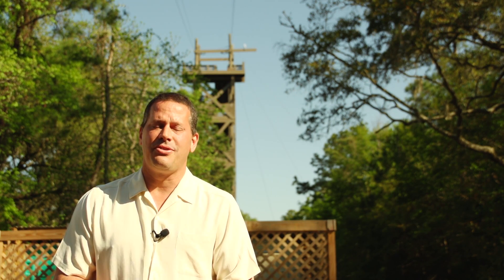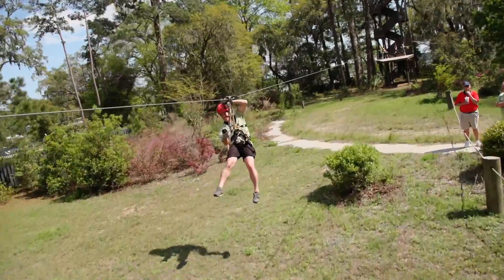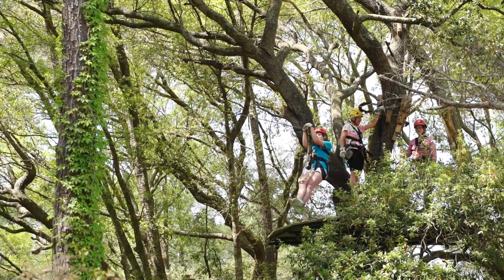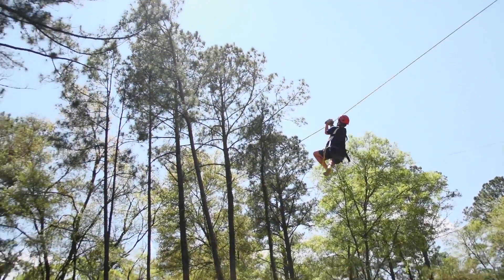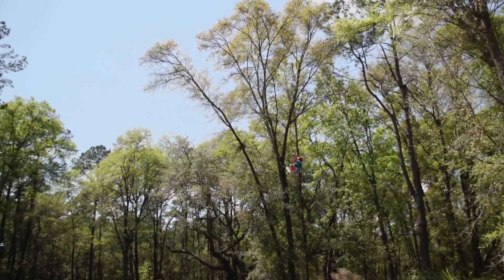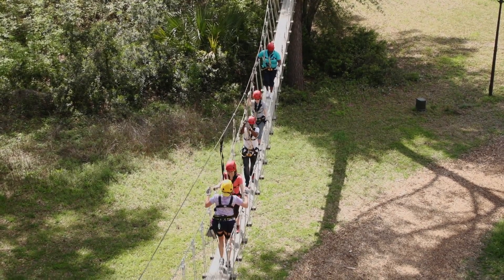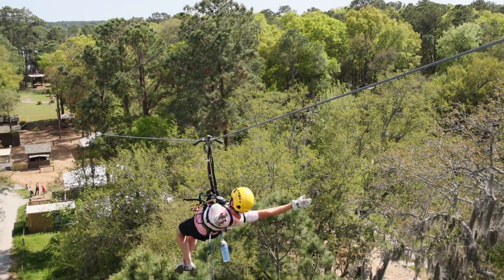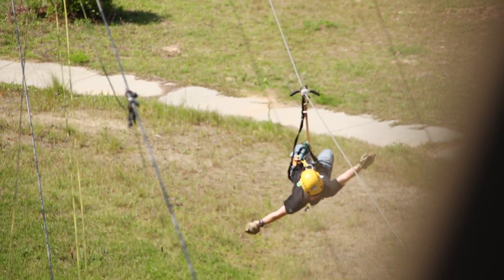Zip-Line & Aerial Adventure- Hilton Head Island, SC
Zip-Line hilton head and Aerial Adventure Hilton Head are just the start of the thrills and family fun you'll find with us in the heart of Hilton Head Island, South Carolina. These 2 adventures, 2 hours each...plus plenty more cool and hot activities here at Broad Creek Marina Adventures.

For more information on your next vacation visit hiltonheadhotline.com